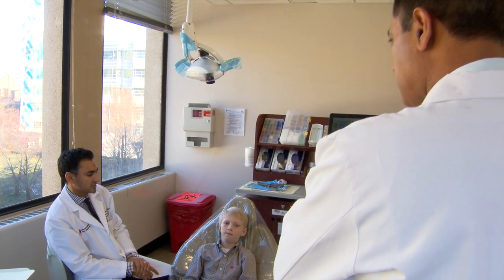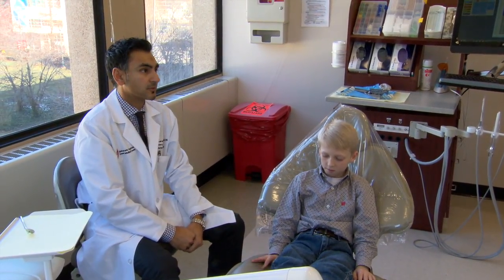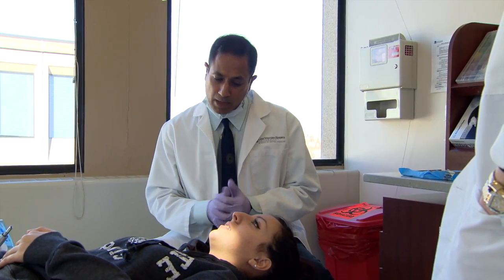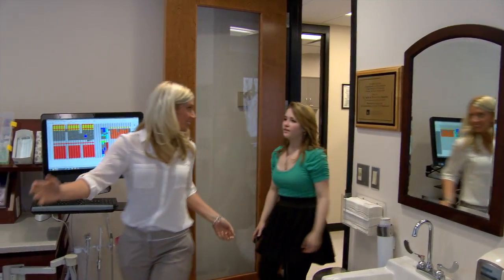Craniofacial Orthodontic Team at CWRU School of Dental Medicine